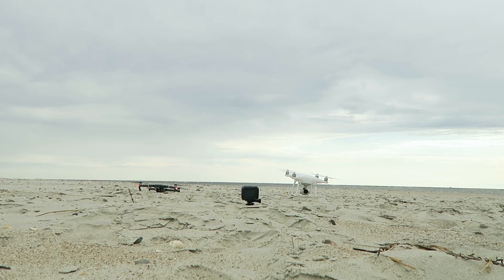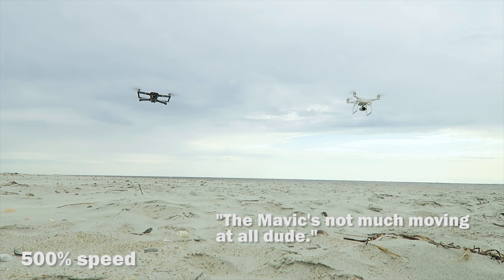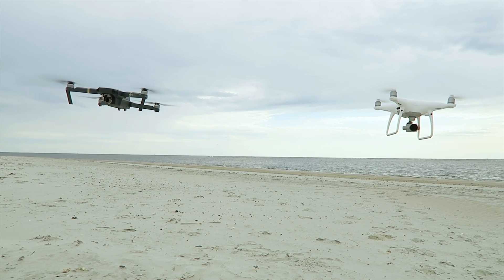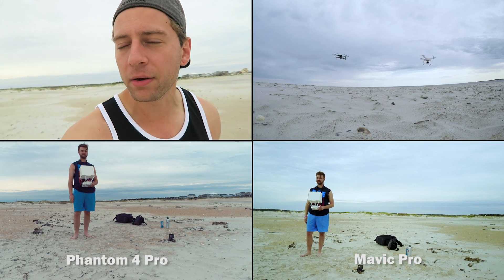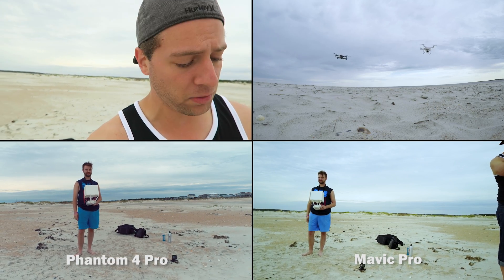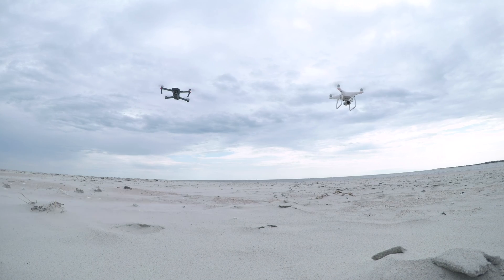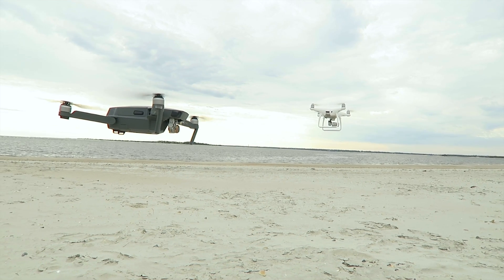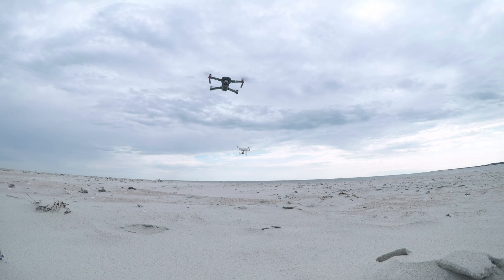Wind Hover Test - Mavic Pro vs Phantom 4 Pro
How well do the two drones handle the wind? Does one hover with more stability than the other?

Don't have a drone? Try the Zephyr Drone Simulator